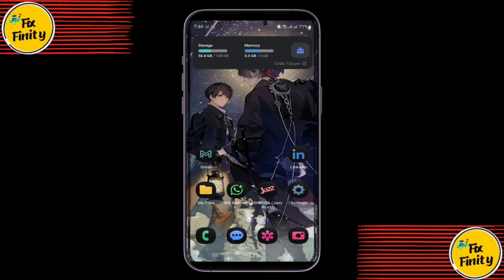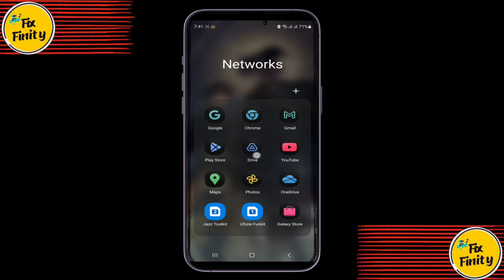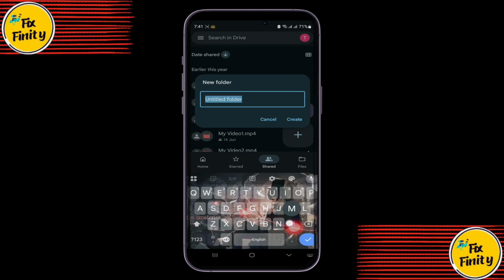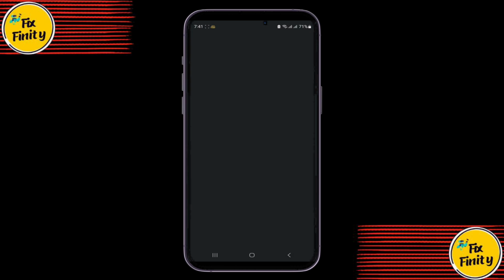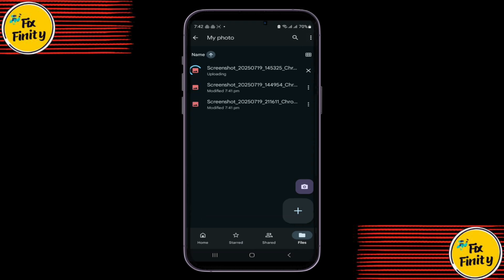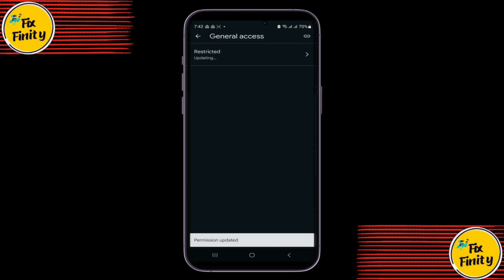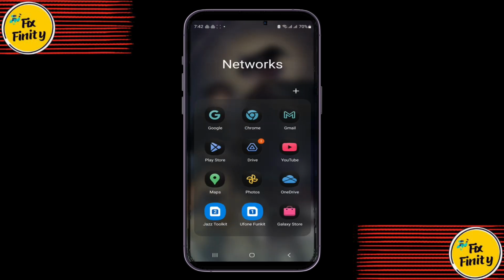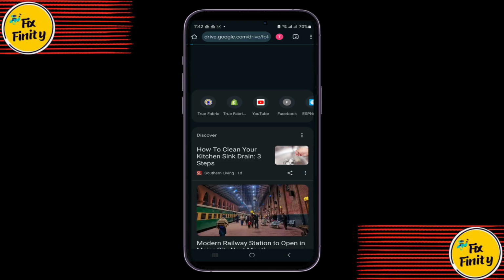How To Send Photos in Google Drive Link on Mobile (2025) | Share Photos Easily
Learn how to send photos in Google Drive link on mobile (2025) with this updated and easy tutorial. Whether you use Android or iPhone, Google Drive allows you to quickly upload, generate a shareable link, and send photos to anyone.

🔥 In this video, you’ll learn:

How to upload photos to Google Drive on your phone

How to create and copy a shareable Google Drive link

How to send photos through Google Drive on Android & iPhone

Extra Google Drive tips for photo sharing in 2025